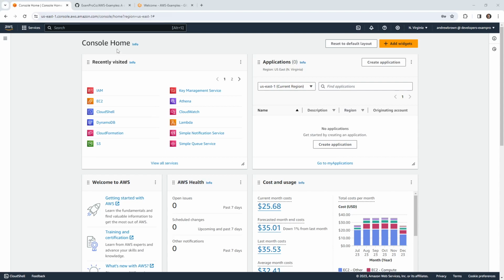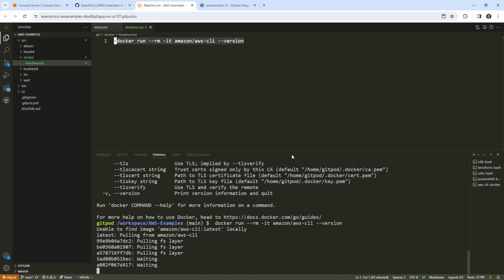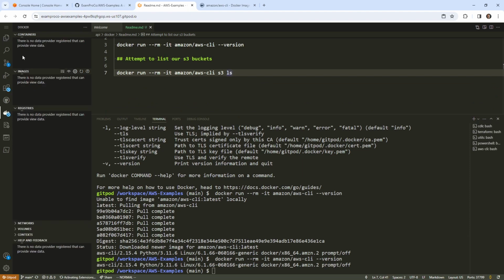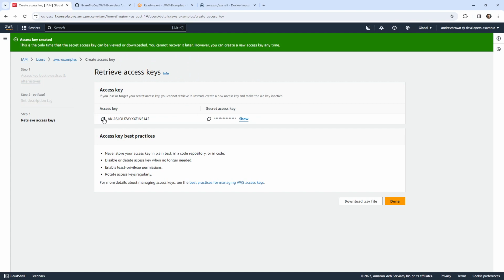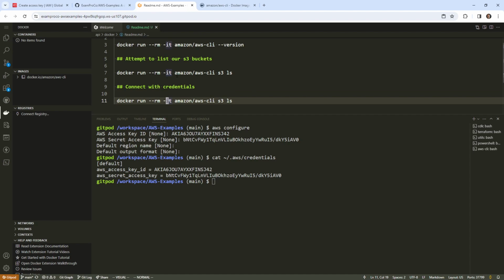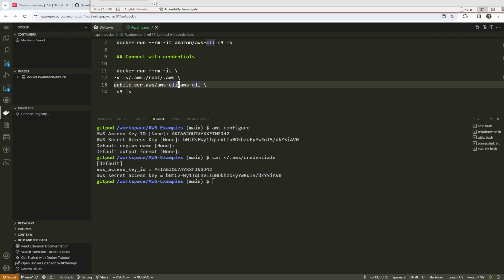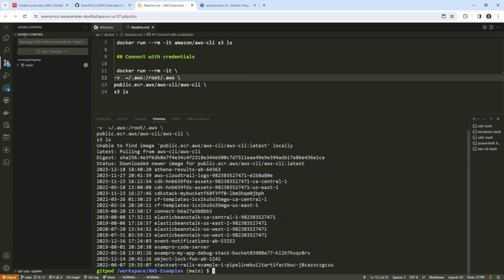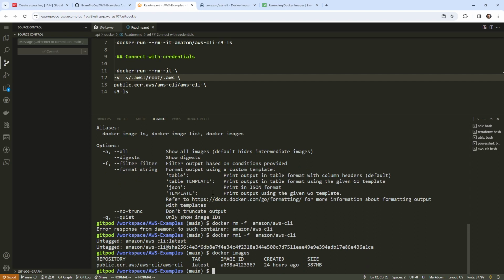SAA C03 — AWS CLI via Docker